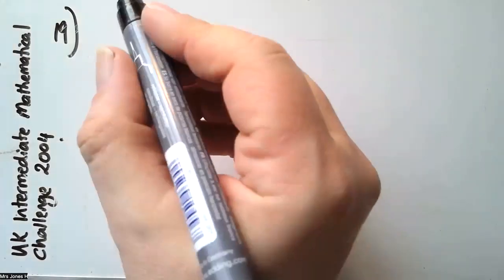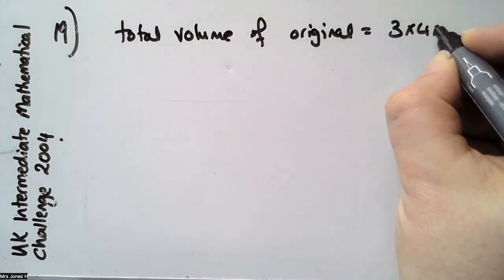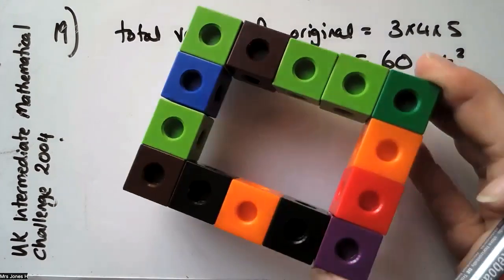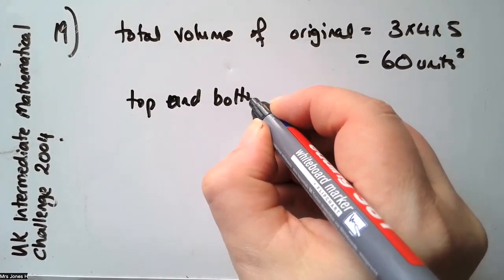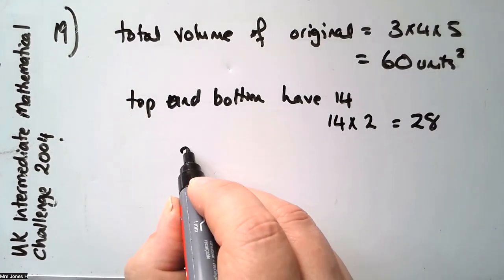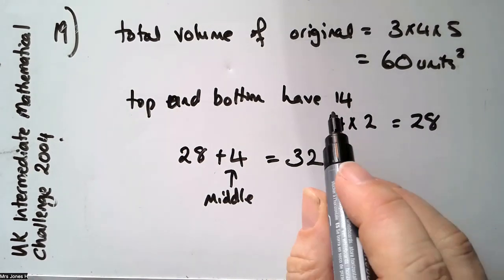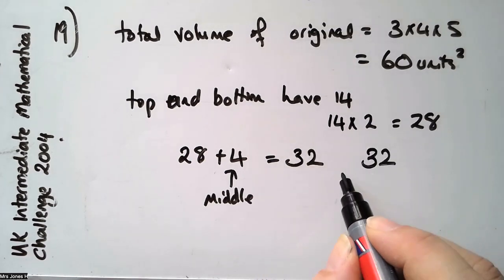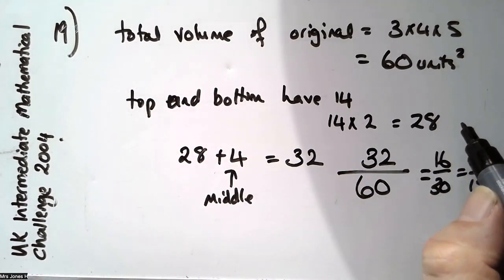Mrs J - IMC 2004 Question 19